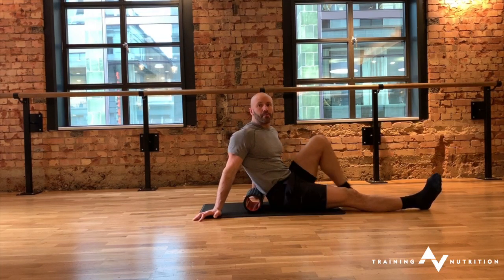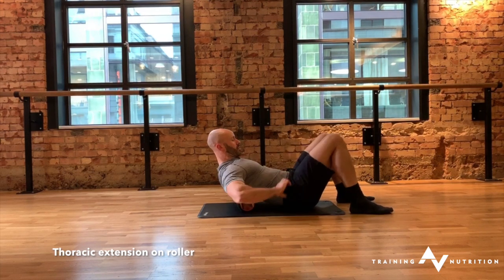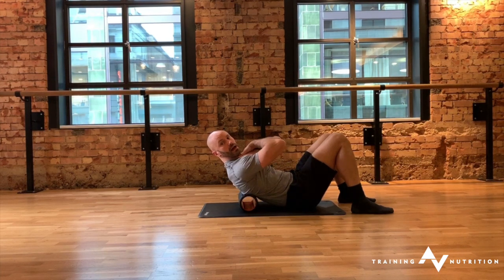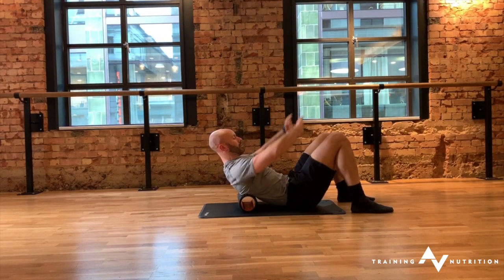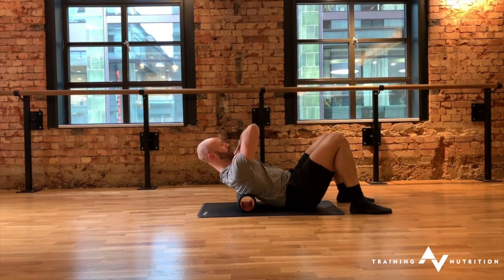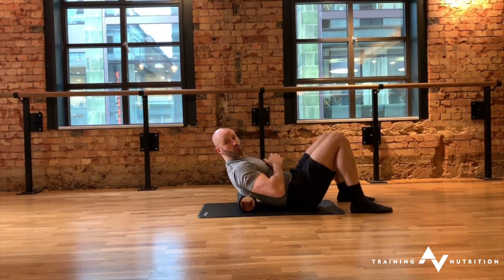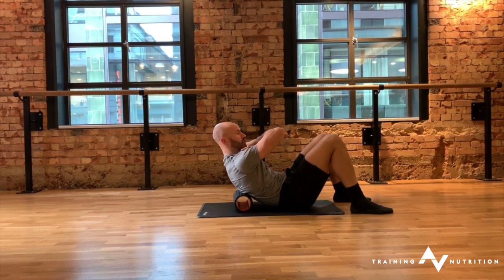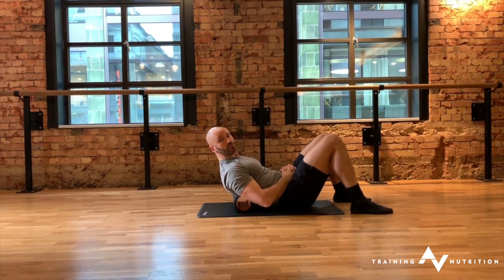Thoracic extension on roller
This video is about Thoracic extension on roller

WHY HITT MIGHT NOT BE RIGHT FOR YOU
HOW TO GET ROCK HARD ABS USING SCIENCE